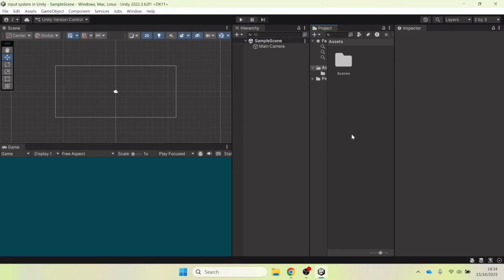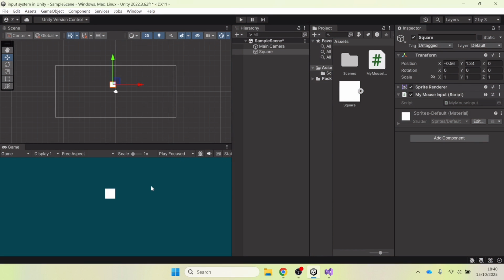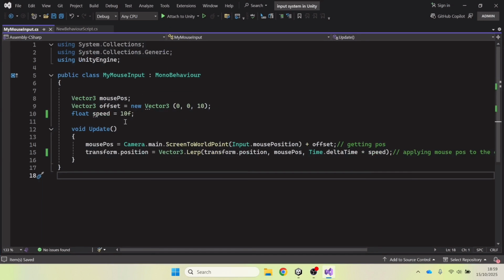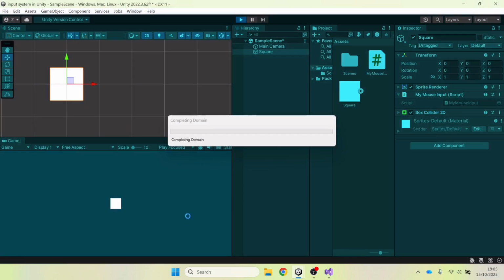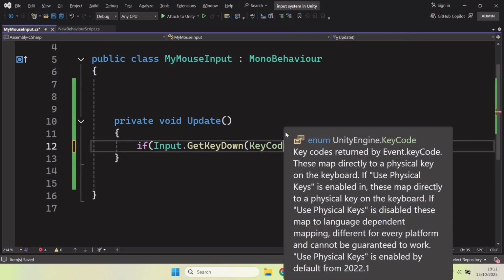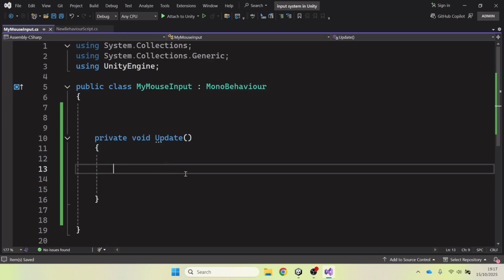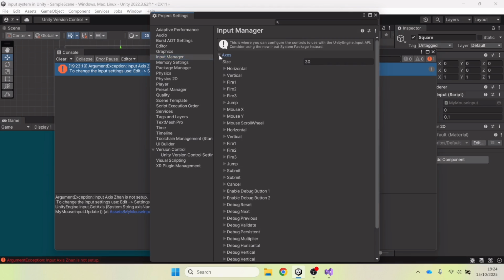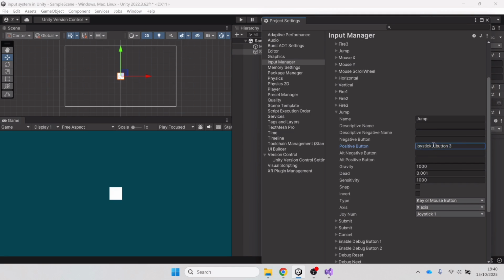Unity inputs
for Unity 6+ Please click enable:
Edit/ Project Settings / Player / Other Settings / Active Handle Input : Both

00:00 mouse click on screen
05:50 mouse position
13:22 mouse scroll
16:30 click on objects etc
19:55 drag and drop
23:23 keyboard input
29:29 axis input | joystick
39:04 joystick button